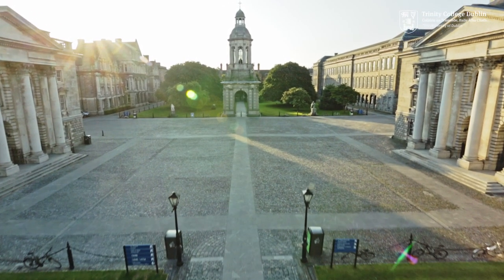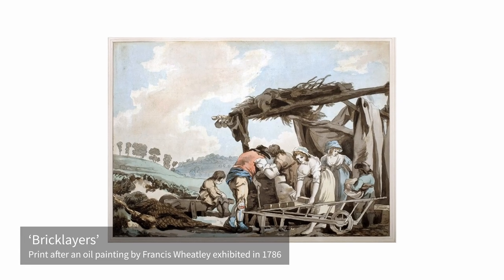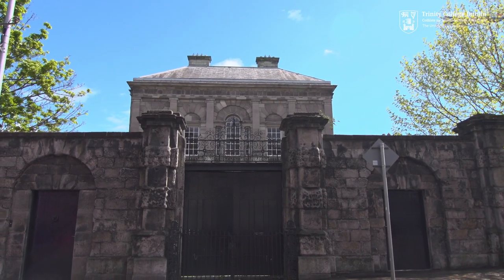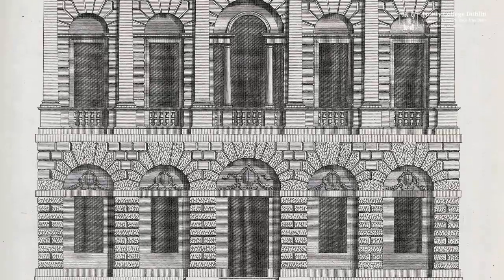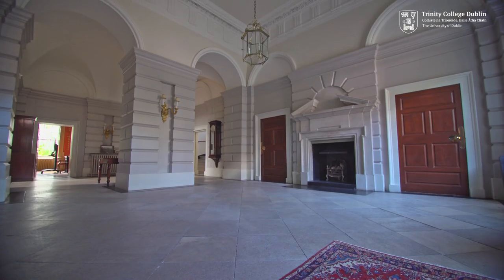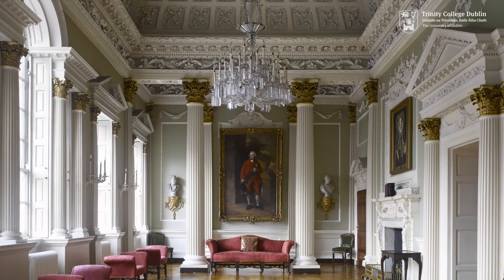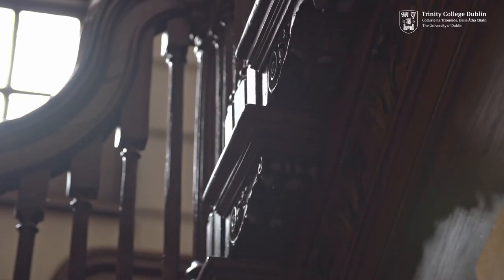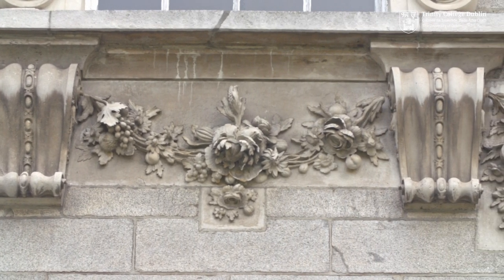Eighteenth-century craftsmanship in Trinity College Dublin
This video, made for 3D CRAFT an AHRC-IRC funded Digital Humanities Network, showcases architectural craftsmanship in Trinity College Dublin.

Speaker:
Professor Christine Casey